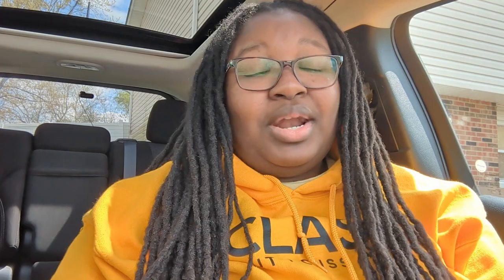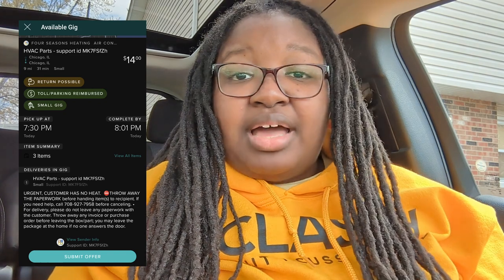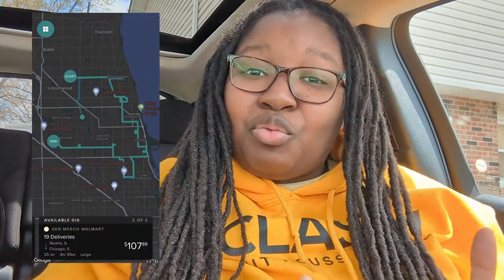Is Roadie The BEST Gig App? | Pros and Cons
Referred By: Latoya Winters

My equipment 🚚:

Inexpensive body cam

Body cam harness

GoPro camera

GoPro harness

GoPro car mount

Amazon Flex Car Magnet

Catering Bags

Looking for a side hustle? Join me so I can show you how to make money on various delivery gig apps. When I hit the streets, I'm going to show you everything from start to finish including what to expect during the deliveries.